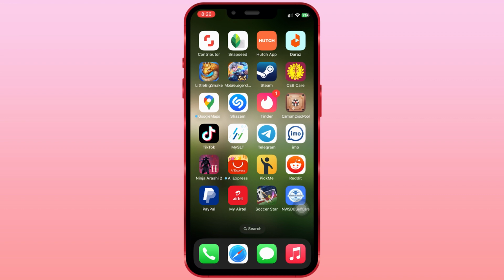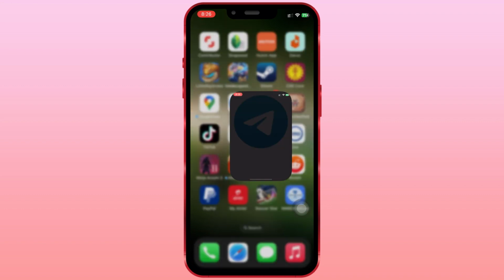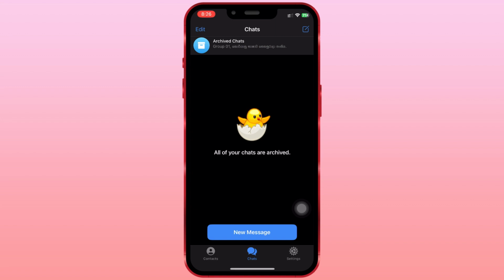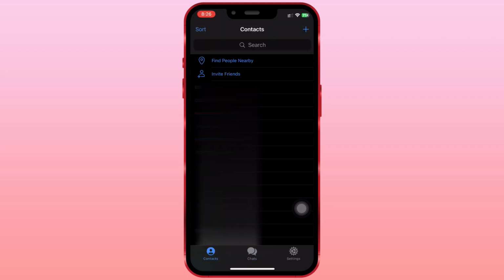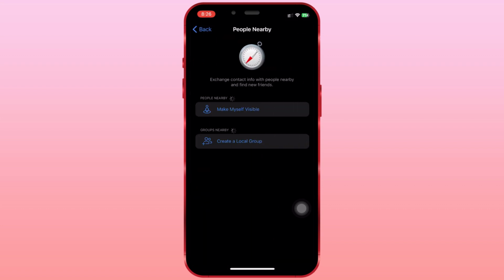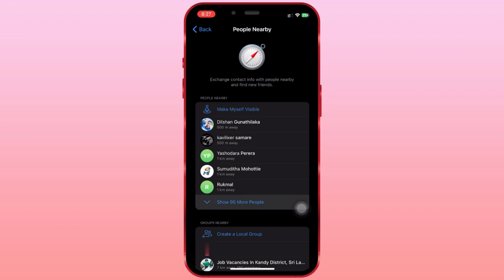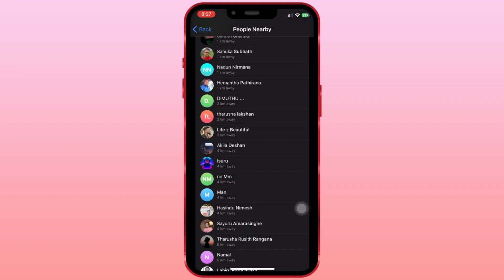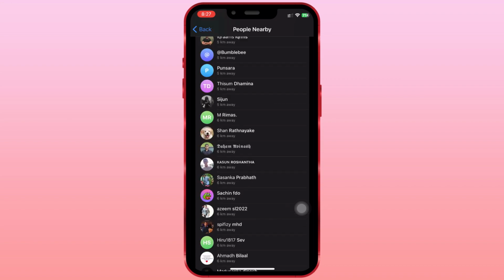How To Find Nearby People On Telegram | Find New Friends Using Telegram | DuMa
In this video I'm talking about a feature on telegram app. its called find nearby people. so you can use this feature and find nearby friends.